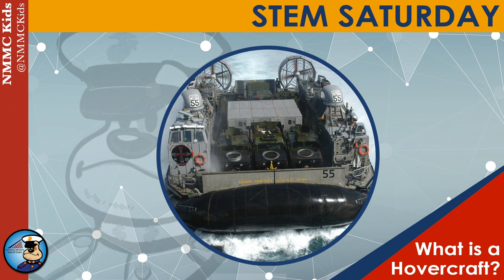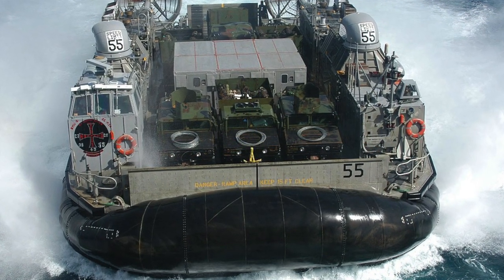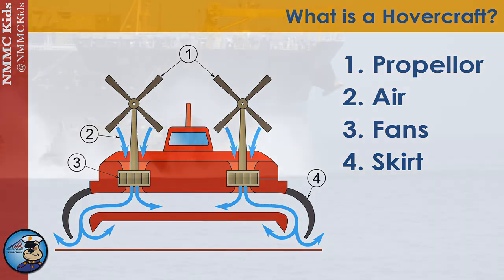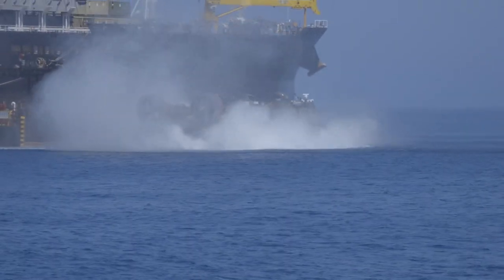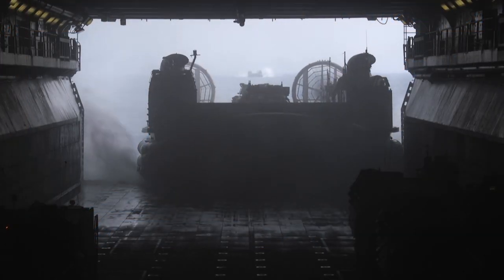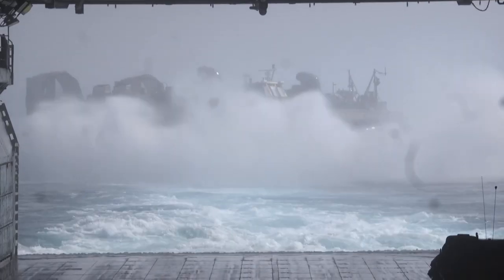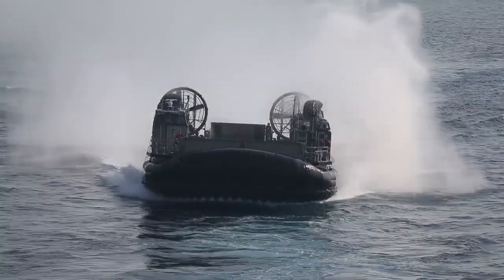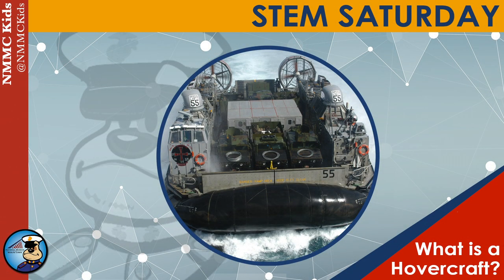STEM SATURDAY: Hovercrafts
How to hovercrafts work? Find out in this edition of STEM Saturday with NMMC Kids!